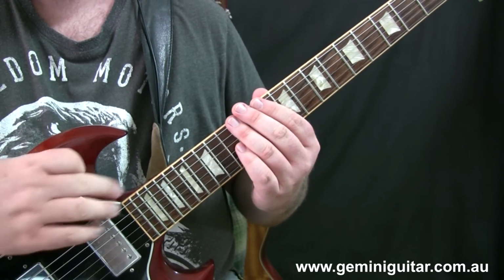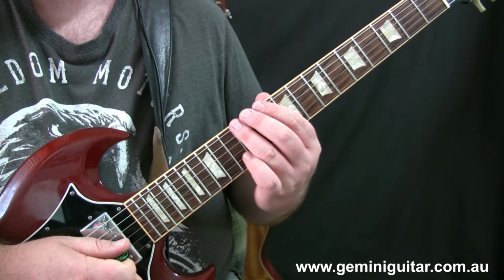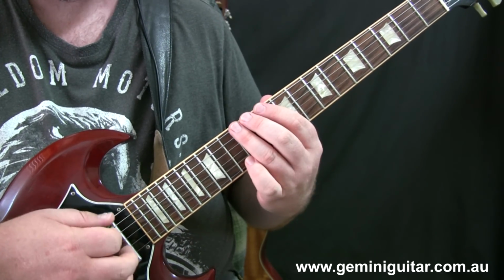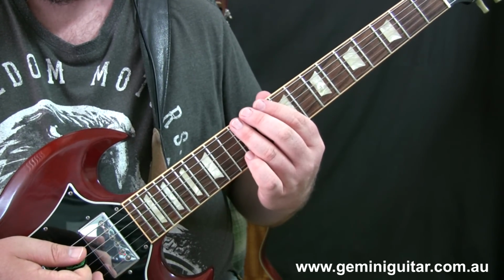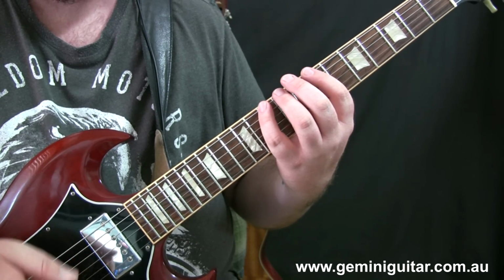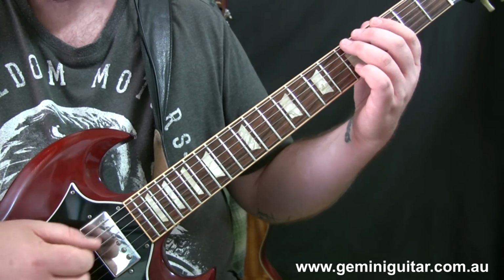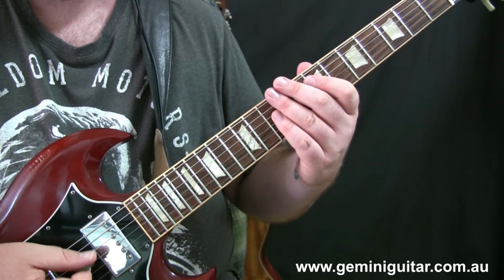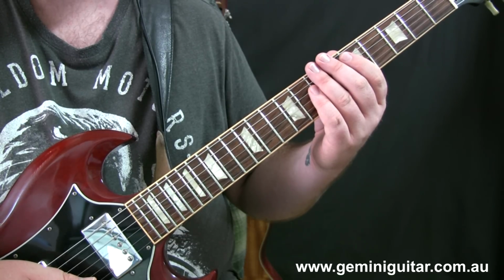Creative Stoner Rock - Pentatonic Riffing Across 12 Frets